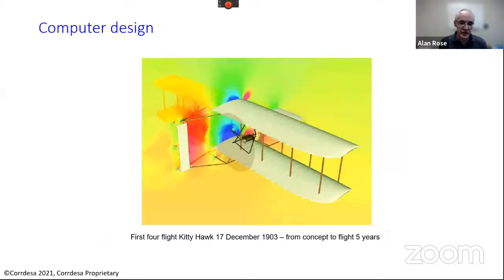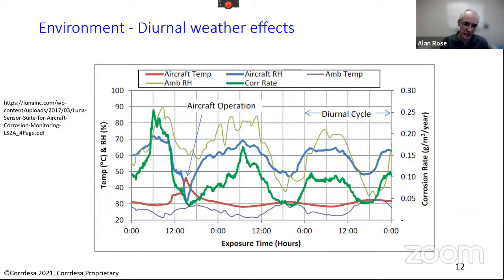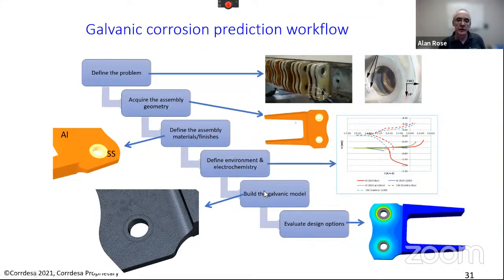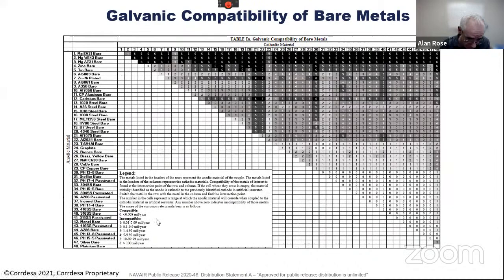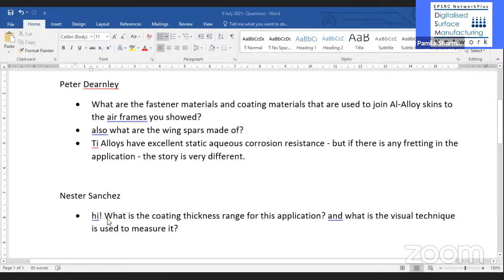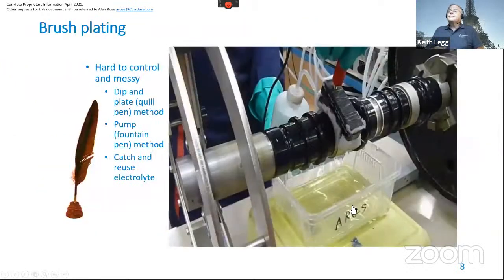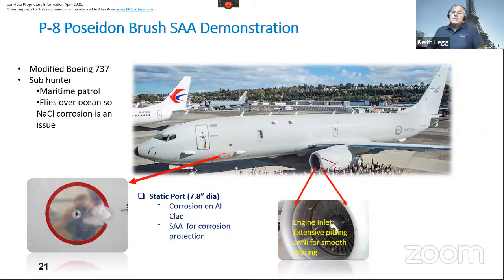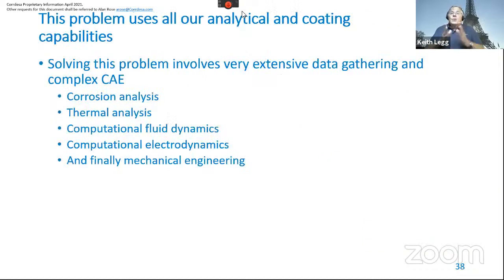Progress in corrosion modelling for prediction, mitigation and repair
Alan Rose, Chief Executive Office, Corrdesa LLC, USA
Title- Computational corrosion prediction- the new discipline
Abstract- Why bother with computational corrosion methods? Globally, corrosion costs about 4% of gross domestic product and studies have shown that about 30% of these costs can be avoided with better upfront design and material selection. In addition it is now the law! YES, for US federal military acquisitions it is now a requirement for the system vendor to put in place a Corrosion Prevention Control plan which, DoD Instructions state, must include corrosion modelling and testing. In this presentation Alan will discuss the challenges in implementing corrosion analysis capabilities across enterprises. This will be supplemented with an introduction and demonstration of corrosion analysis tools using examples.

Keith Legg, Chief Technical Officer, Corrdesa LLC, USA
Title- Non-drip brush plating and anodizing
Abstract- Brush plating has been used since the 1930s as a way of repairing electroplated components without disassembling, stripping and re-plating. It is heavily used in the aerospace and defence industry for repairing coatings such as Cd plate for corrosion control. It has tended to be a crude, messy process, often involving toxic chemicals that drip and run. Typically it has few controls and the quality of the coating is highly operator-dependent. With the increasing emphasis on environmental and occupational health, and ensuring material and process quality, this type of approach is no longer acceptable. As a result non-drip brush plating and anodizing have been developed by the French company Dalic, and the process has been further developed and brought into large-scale use in the US by Corrdesa. The non-drip process keeps all the chemicals in a closed-loop to protect both the operator and the vehicle he is working on.
We have developed a combination of computational fluid dynamics and computational electrodynamics modelling to design new tooling, while we use computational corrosion analysis to match coating materials to corrosion requirements. With these improvements, we now see the potential for expanding brush plating and anodizing far beyond spot repair of damaged coatings, by using our computational corrosion approach to evaluate required corrosion performance and the coatings needed to achieve that performance. Then applying the non-drip plating approach to protect critical areas of very large components, from internal and external aircraft surfaces to rockets and nuclear fuel disposal containers.